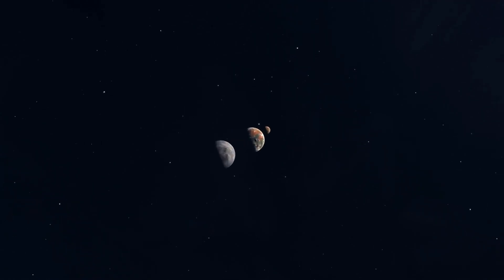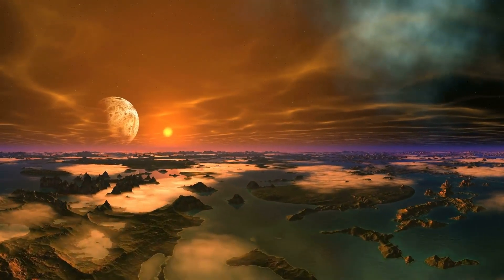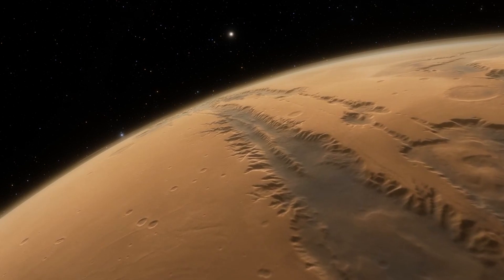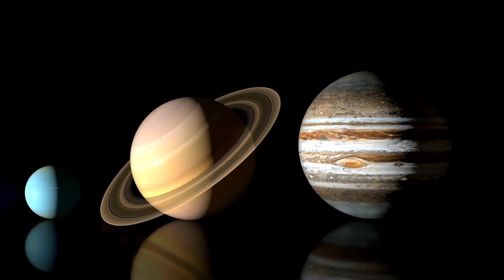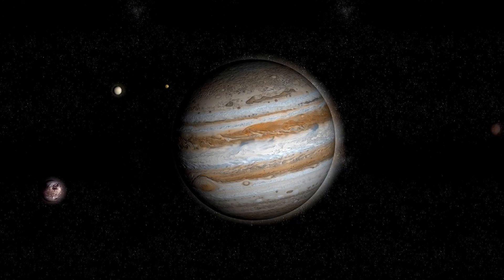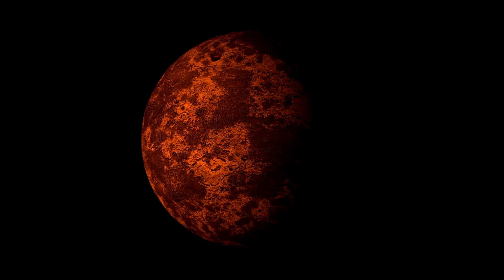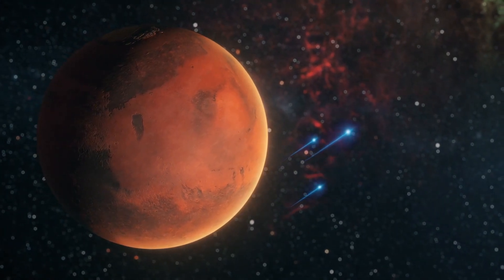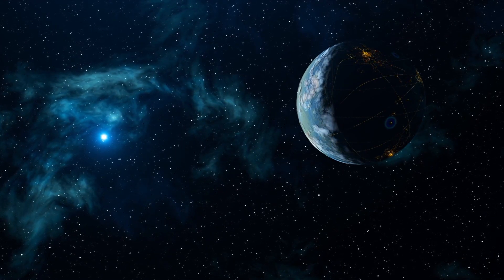Neil deGrasse Tyson Just Revealed Declassified Photos From Venus By The Soviet Union!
🌌 Neil deGrasse Tyson Reveals Declassified Soviet Union Photos from Venus!

In a surprising development, Neil deGrasse Tyson has unveiled declassified photographs from Venus taken by the Soviet Union decades ago. Join us as we explore these historic images and what they mean for our understanding of Earth's mysterious neighbor.

In this video, we'll cover:

The significance of these newly revealed photos and their historical context.
Insights into Venusian exploration efforts by the Soviet Union during the Space Race.
What these images reveal about Venus' surface and atmosphere.
Neil deGrasse Tyson's perspective on the scientific and cultural impact of these declassified photographs.
Don't miss this exclusive look at a pivotal moment in space exploration history!